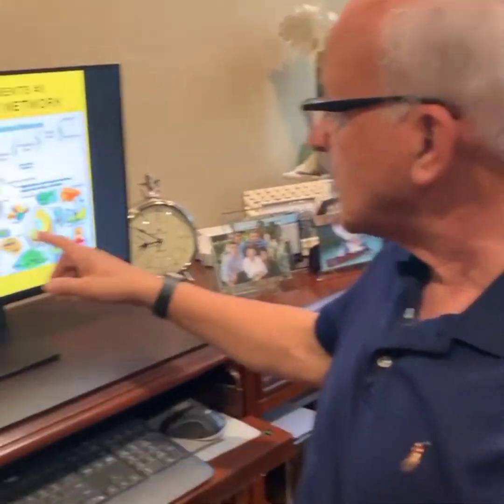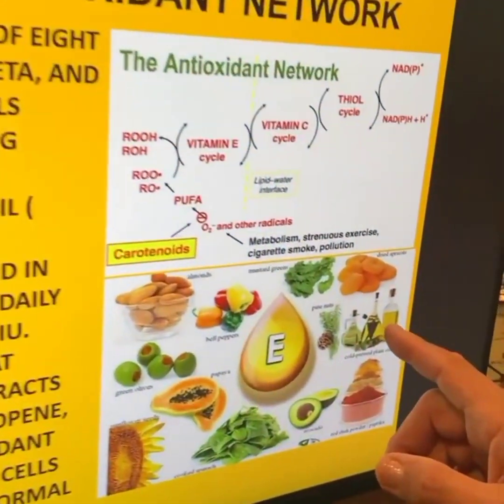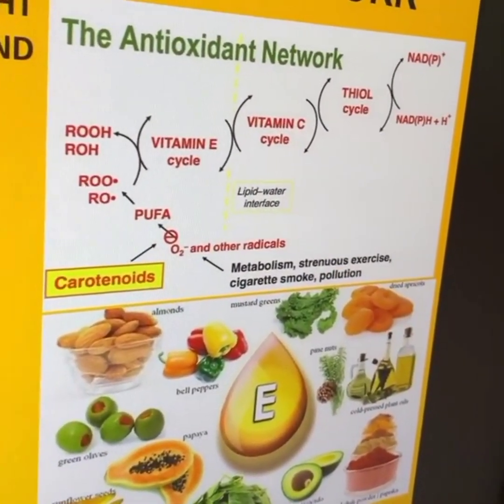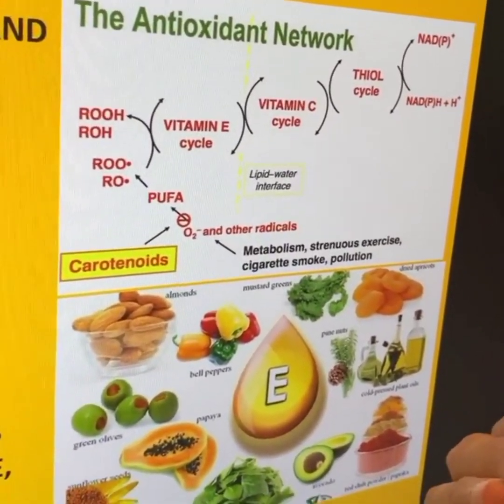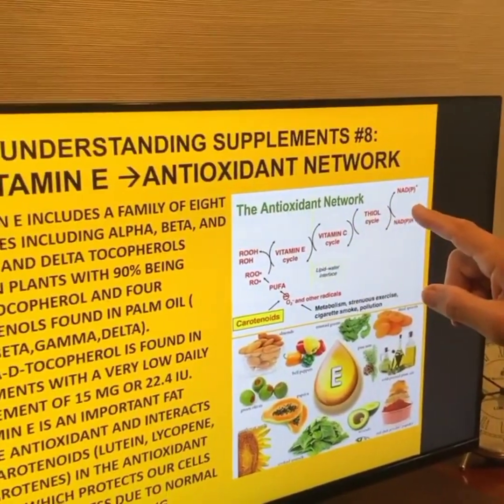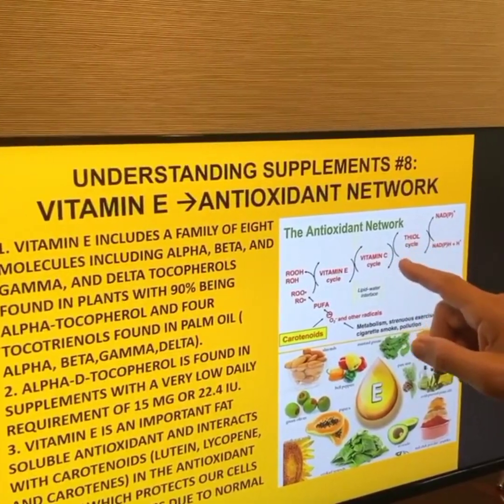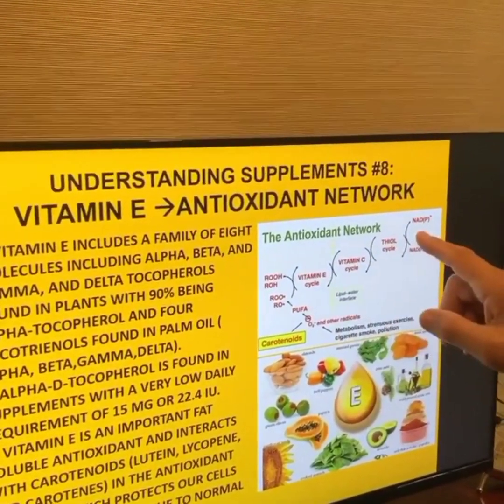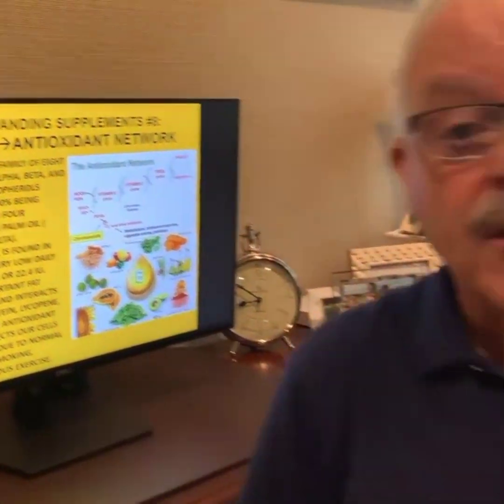WHAT IS VITAMIN E?WHAT IS TOCOPHEROLS & TOCOTRIENOLS?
UNDERSTANDING SUPPLEMENTS #8: VITAMIN E — THE ANTIOXIDANT NETWORK- We have now discussed Vitamins A, B, C, and D. So now what is vitamin E? Vitamin E is a family of 8 chemically similar antioxidants including 4 Tocopherols (alpha, beta, gamma, and delta) and 4 Tocotrienols (alpha, beta, gamma, and delta) found in plants with 90% being alpha-tocopherol in plants while four tocotrienols are found in palm oil (see slide). The daily requirement for vitamin E as alpha-tocopherol in multivitamins is very low and it is found in multivitamins at 15 milligrams to 22.4 milligrams. There is no vitamin E deficiency described in humans, but vitamin E has been shown to restore oxidized vitamin C in cells as part of the Antioxidant Network (see slide). Vitamin E must be obtained from food or supplements since it is not made in the body. Vitamin E is found in cell membranes along with other fat-soluble antioxidants such as Carotenoids (beta-carotene, lycopene, and lutein, and others) found in colorful fruits and vegetables. The Antioxidant Network protects all the cells in your body from Oxidant Stress due to normal metabolism, aging, smoking, pollution, and strenuous exercise. There are separate vitamin E supplements including some that contain all 4 tocopherols and supplements made from palm oil tocotrienols, but their benefits as supplements are not established.  You can get all the vitamin E you need from a variety of plant foods and healthy oils as well as your daily Multivitamin to support Balanced Nutrition and a Healthy Active Lifestyle!!! Next time, I will talk about Coenzyme-Q10!!!

Please subscribe to my channel and prefer to whom you are really want to see them healthy and fit for lifetime because here you get the best guidance for the best results from the best wellness coach for lifetime. Let me know your health and fitness goals so that I can help you.

WELLNESS AND FITNESS COACH
AMIT KUMAR
CALL/WHATSAPP
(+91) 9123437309